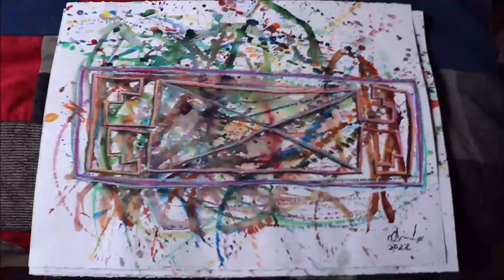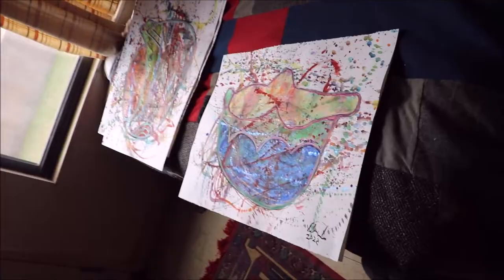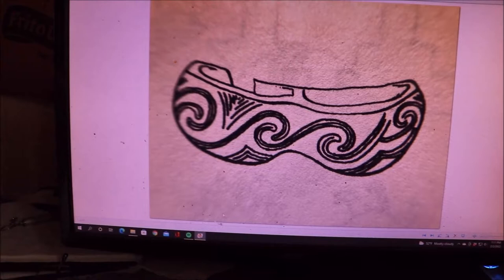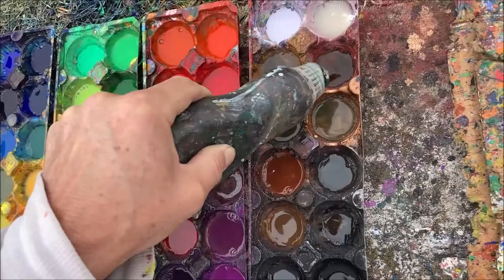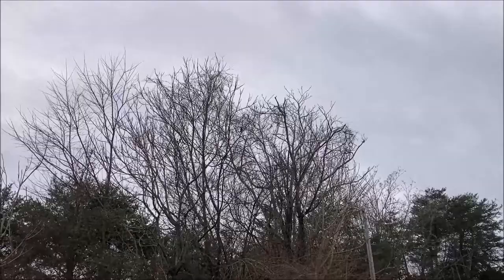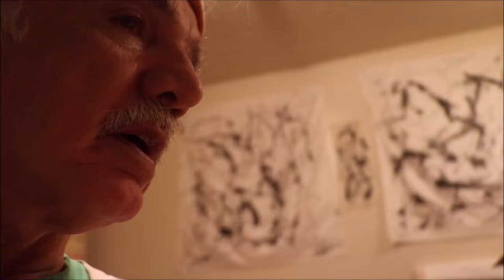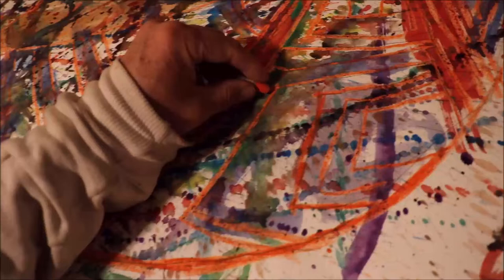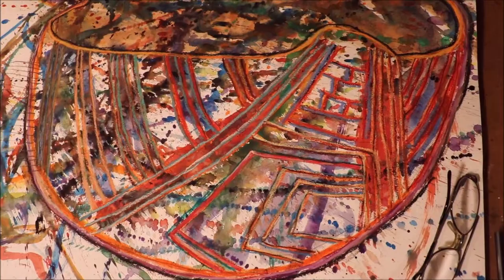Studio Talk Ground Hog Day 2022/02/02 | Oliver Loveday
A demonstration of taking several Native American motives and using them to do mixed media on watercolor paper. Media used includes oil pastel, watercolor, charcoal, pastel, and conte crayon.